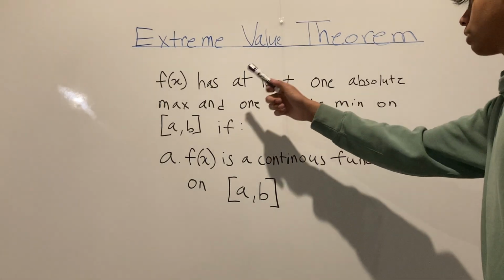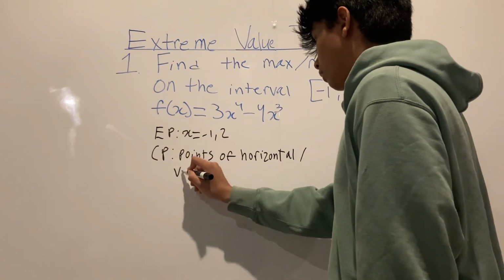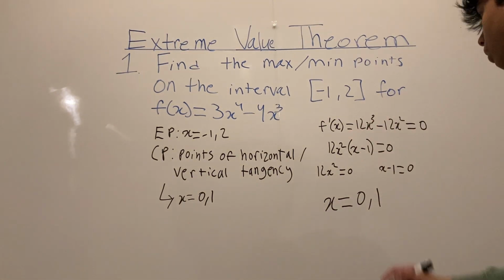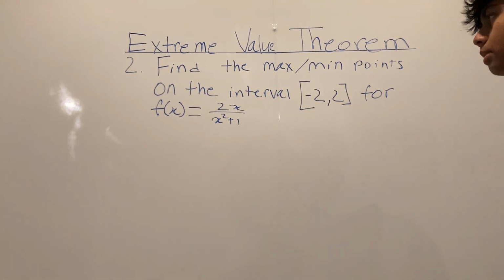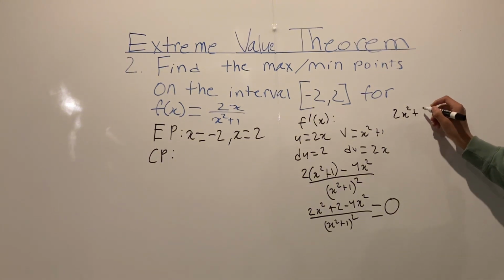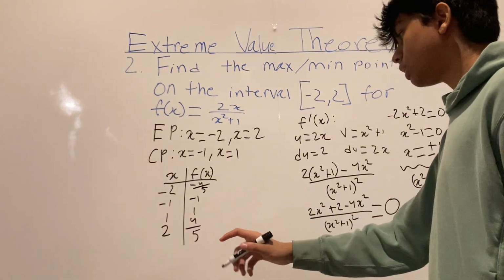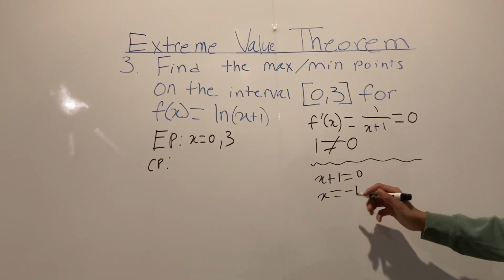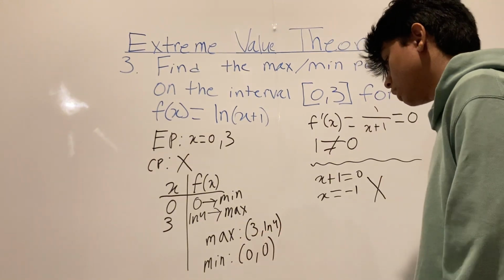Extreme Value Theorem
This video will teach you how to use the Extreme Value Theorem to find the maximum and minimum points of a function in a specific interval.